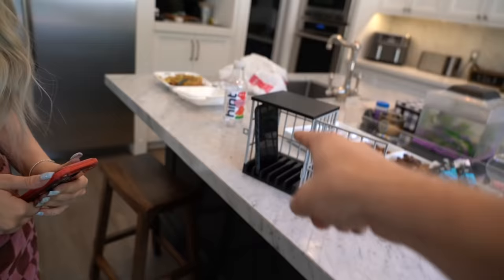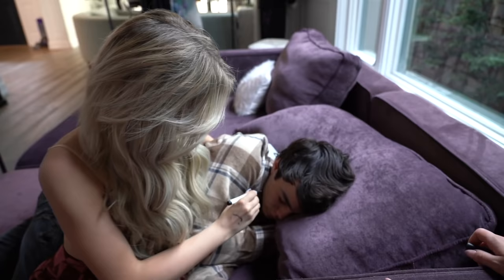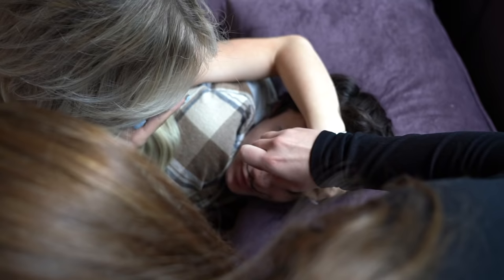NO PHONE FOR 24 HOURS CHALLENGE 📱 |Elliana Walmsley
Hi it's Elliana Walmsley! In this challenge myself and the squad go a full day with no phones at all. During this we face several challenges and have to find ways to entertain, our selves and keep busy.

Hi its Elliana Walmsley! You guys might know me from dance moms, dwts juniors, radio city Christmas spectacular, chicken girls, and more!! Come along with me and watch my crazy life as I do a variety of different videos I hope you guys enjoy! ♡♡♡